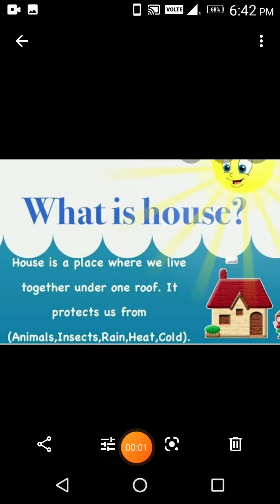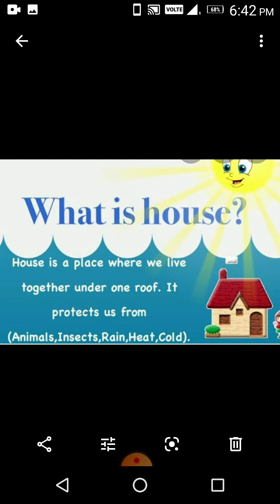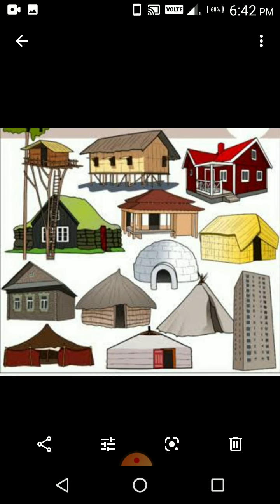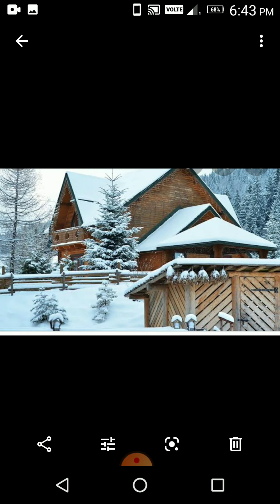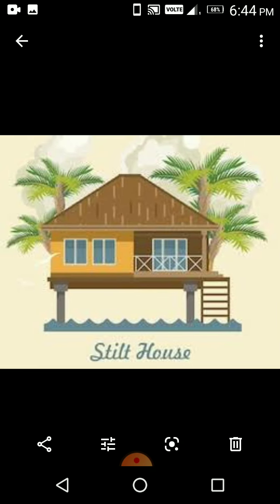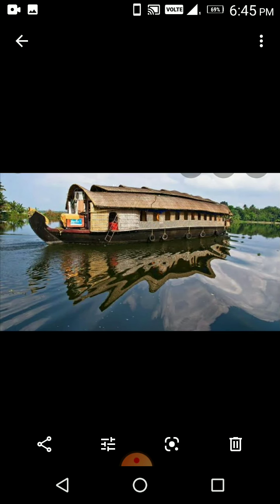Grade 5 Social Science - Different types of houses 🏠